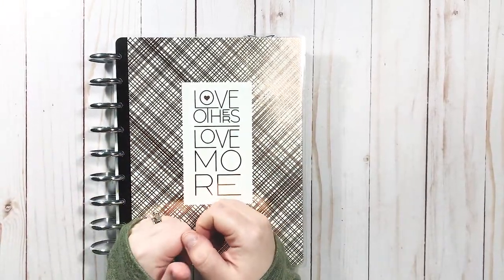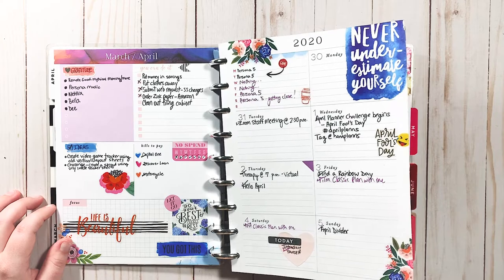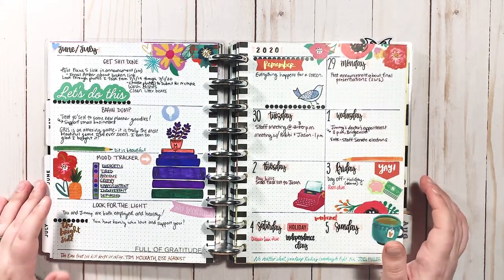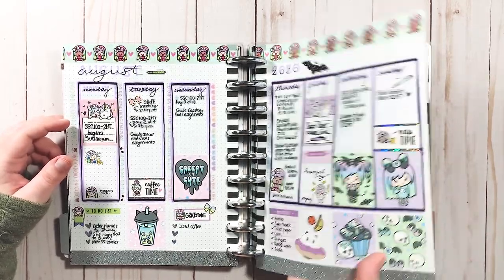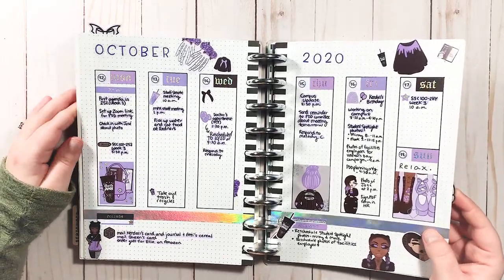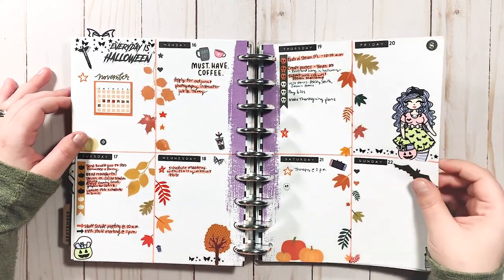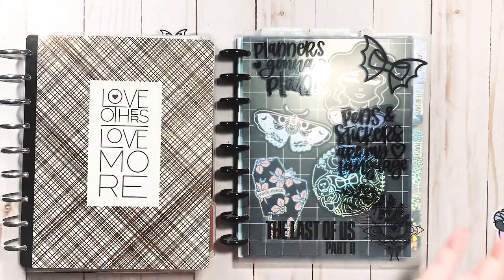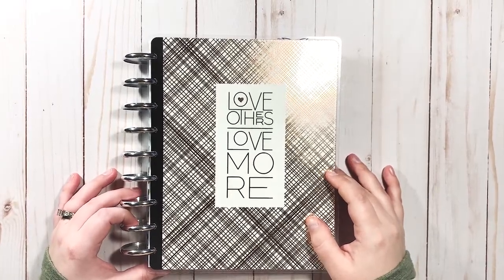Flipthrough of my 2020 Catchall Planner (Classic HP)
My 2020 planner certainly went through a lot of changes! I started off with the Happy Planner teacher layout, then moved to the dashboard layout, and finally settled on drawing my own layouts to create a completely custom planner. 2021 planner stack video coming soon!